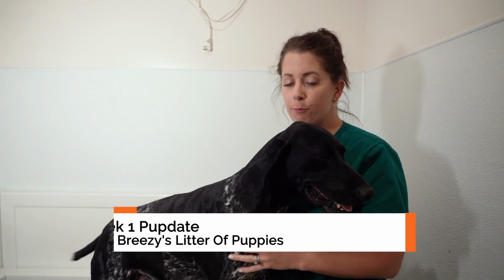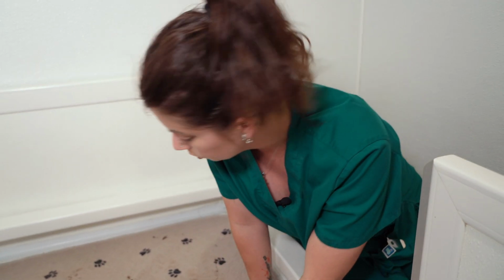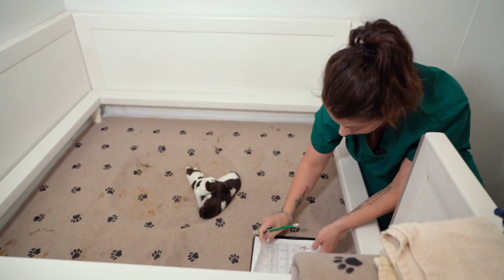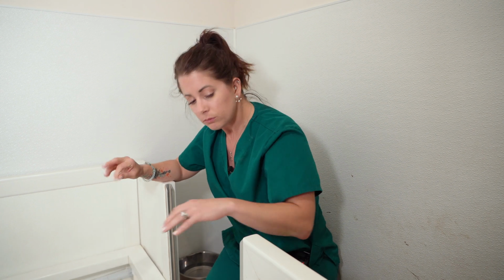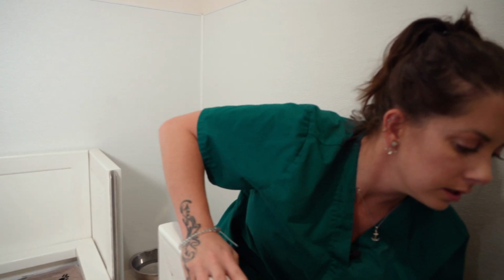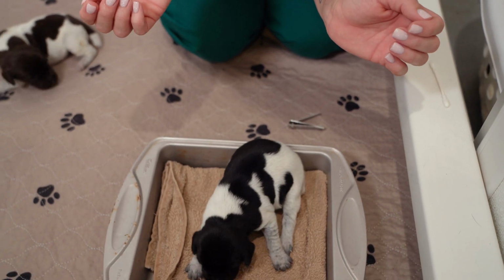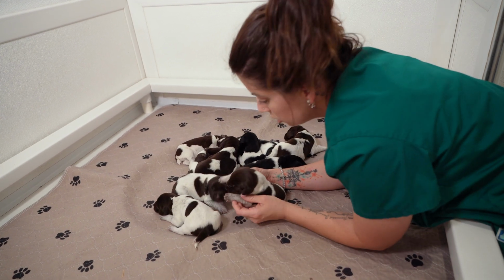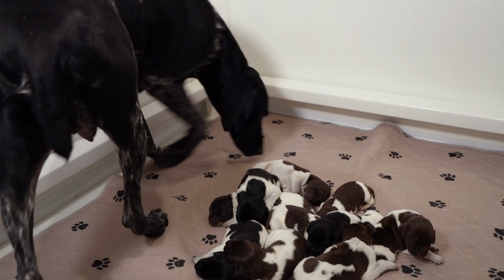Caring For A Litter Of 10 GSP Puppies - Week 1 Pupdate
Welcome to Standing Stone Kennels! In this video we talk about taking care of 10 puppies that are 1 week old. Follow along to see how this litter of puppies is doing.

Our New Scale
Our Preferred Whelping Pad

5919 W Pleasant Valley Rd